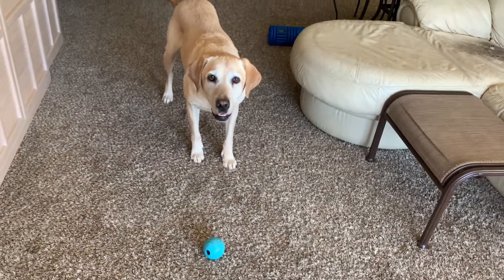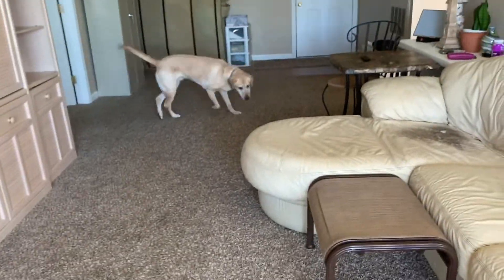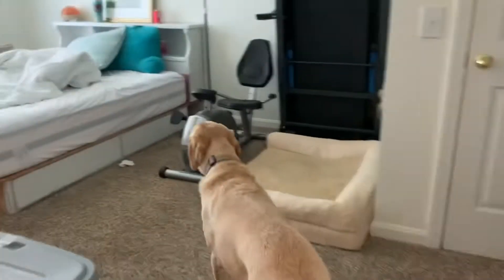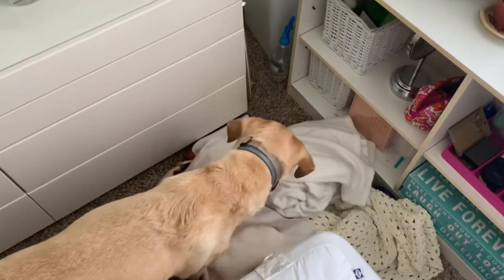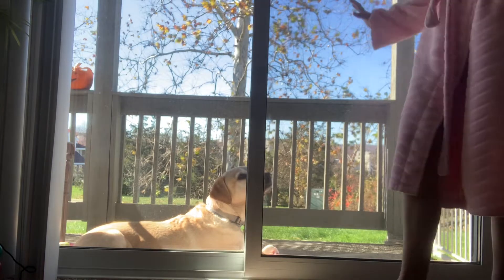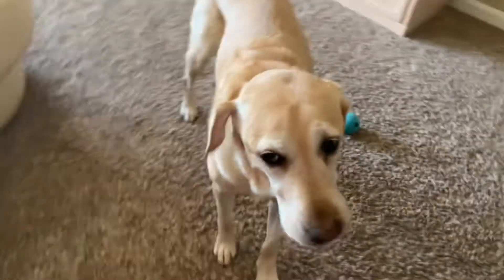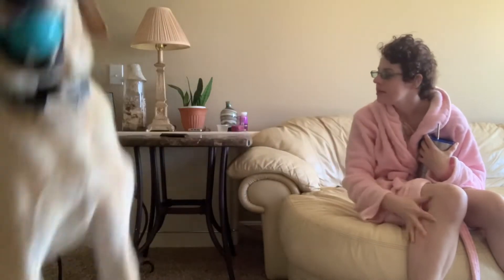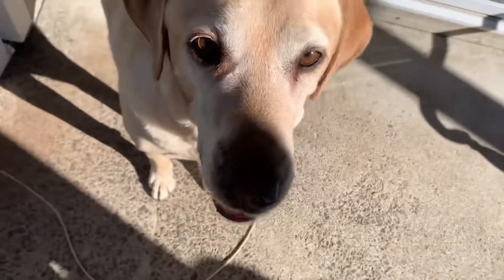SERVICE DOGS LOVE TRAINING!